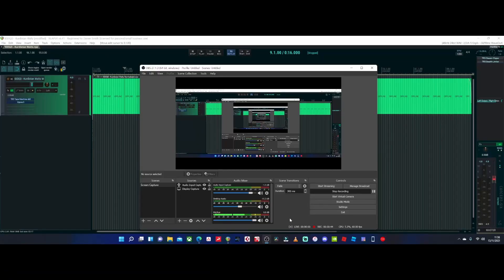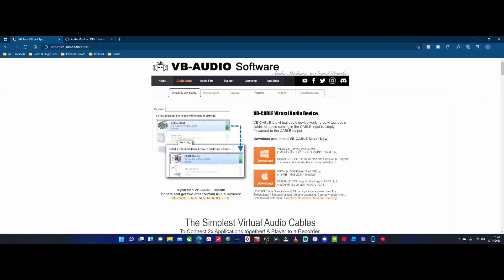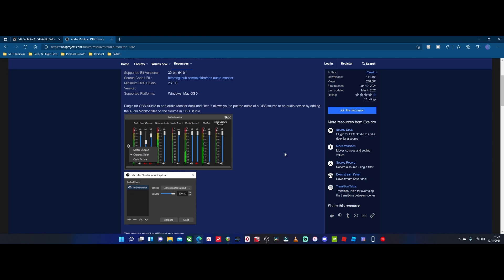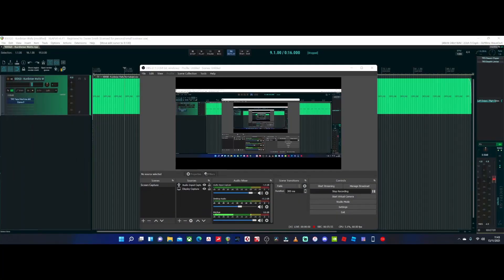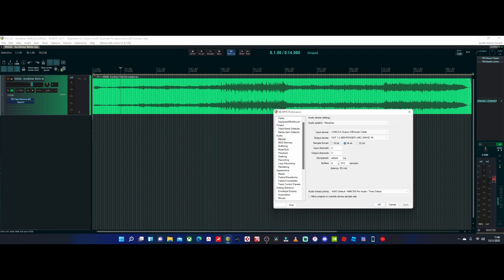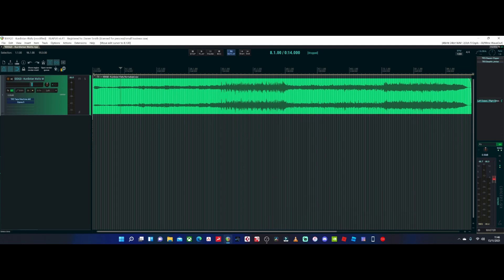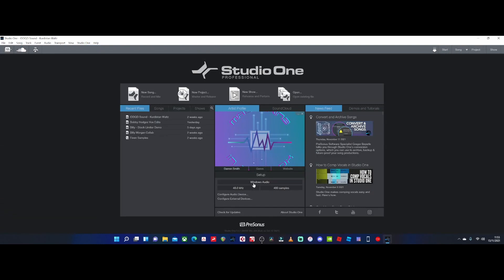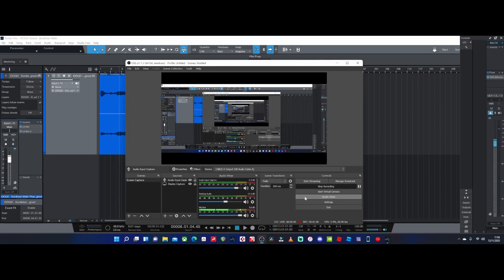Routing Audio from your DAW TO OBS - NO LOOPBACK - Using VB AUDIO CABLE - The SIMPLE Way!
Hi folks

Do you have an Audio Interface that doesn't have a 'LOOPBACK' function???

Have you had problems routing Audio from your DAW of choice to OBS Studio???

In this video I show you the simplest way I have found to get DAW Audio into OBS so you can Stream or Screen Capture your music so you can share it with the world.

If you require advanced OBS support then I offer an OBS Setup Service through Fiverr.com:

The song featured that I have recently had the privilege of Mastering is the track 'Kurdistan Waltz' for Arya over at IDDQD Sound which also features the wonderful Jayne Karma Lamo. The track is available to purchase and is featured on all major streaming platforms. If you want to check out the song then please see the following links:

If you are interested in my Mastering Services then please see the following link:

Or for my Mixing and Mastering Critique Service then please see the following:

Over the next few weeks i'll be aiming to release at least two videos a week so stay tuned for more content and if you have any questions then please drop me an email:

Smudge